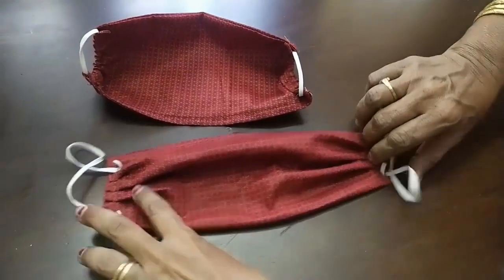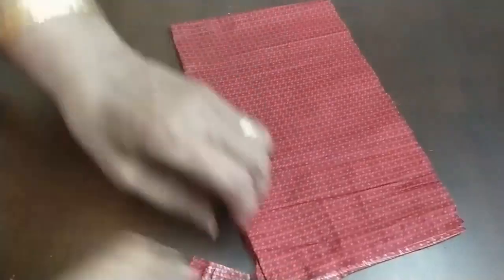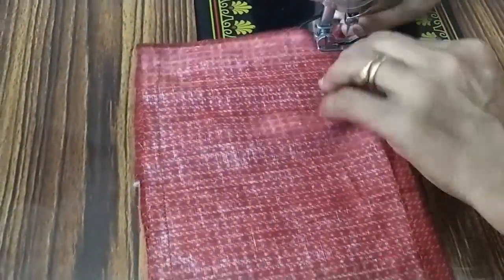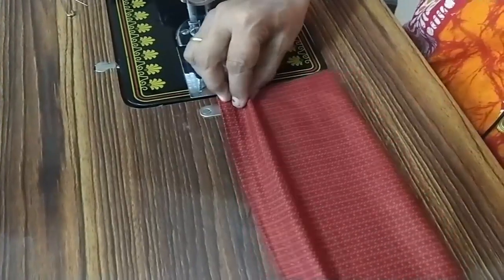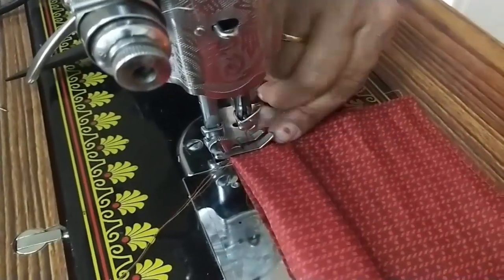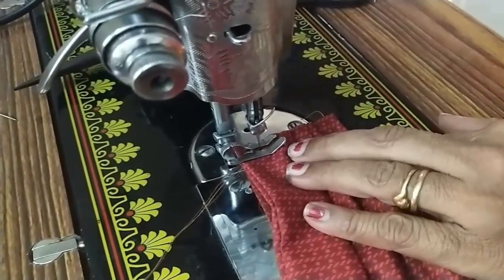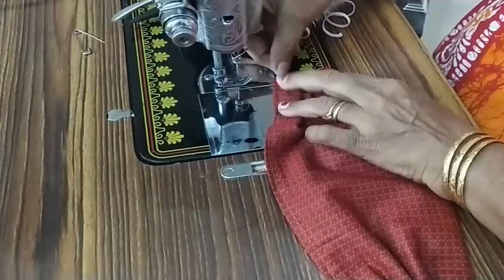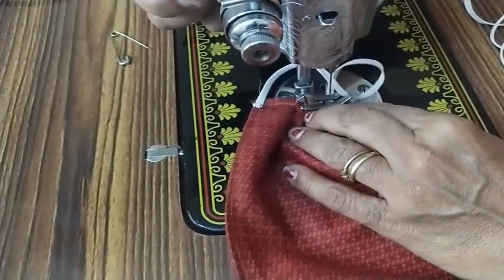simple Face Mask making in Tamil | மாஸ்க் வீட்டில் செய்வது எப்படி? | Mask making in Tamil Part 02